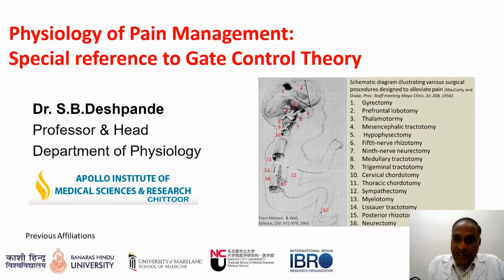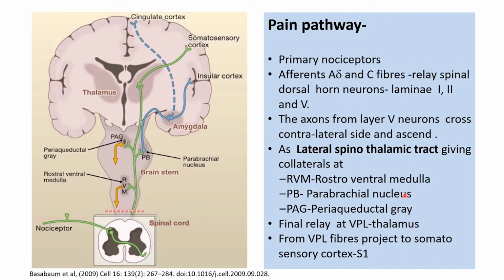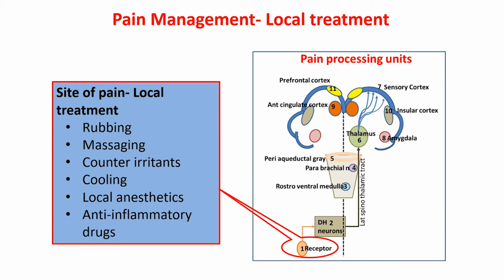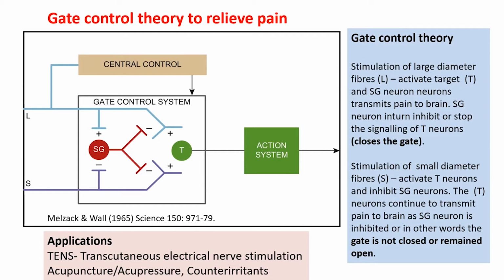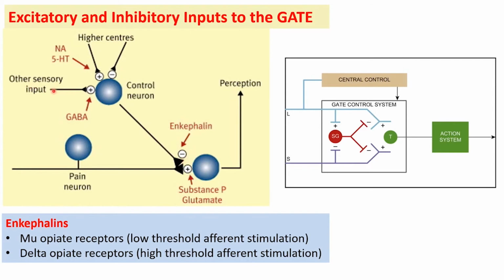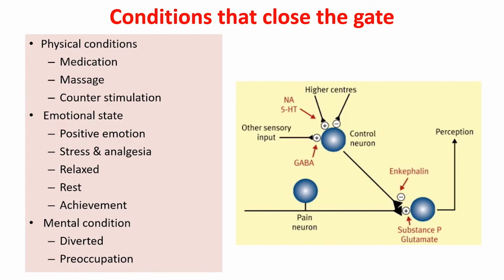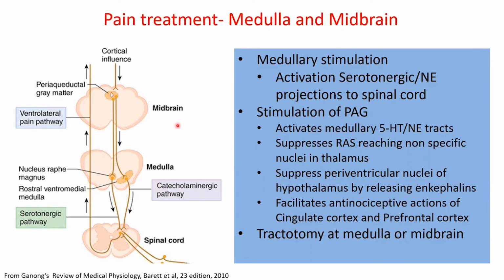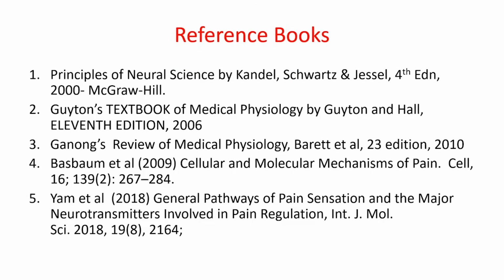Lecture on "Physiology of Pain Management: Gate Control Theory" by Prof. SB Deshpande